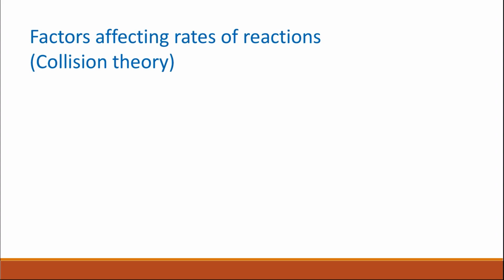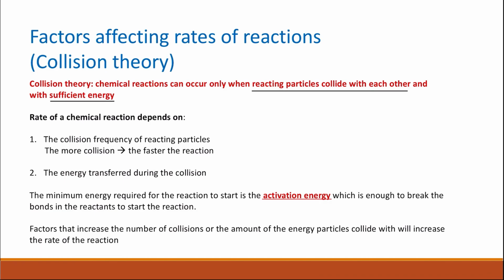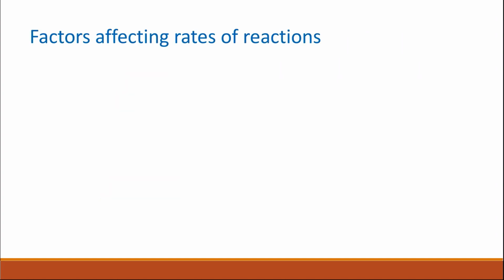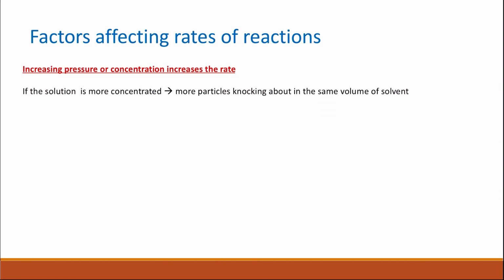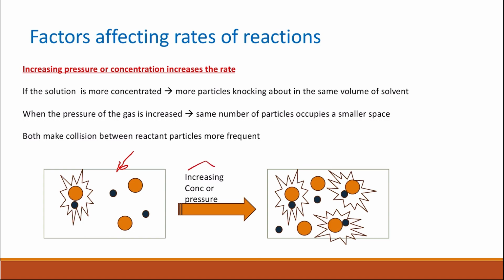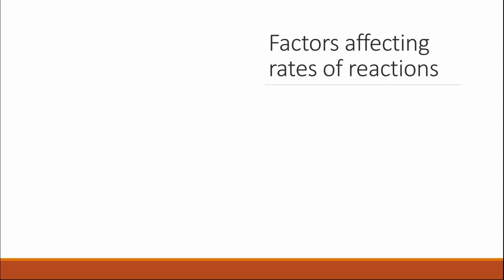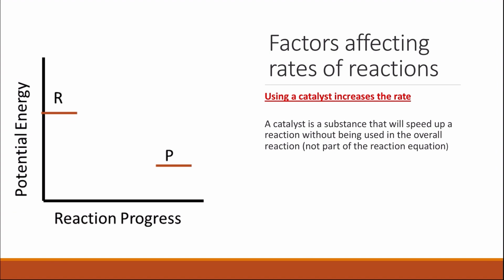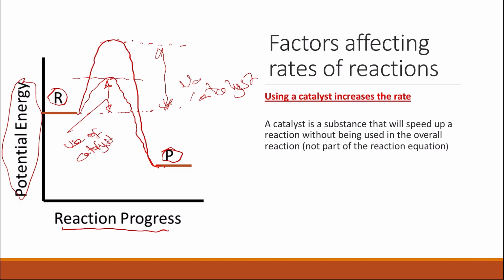Factors affecting Rates of Reaction Edexcel IGCSE Chemistry